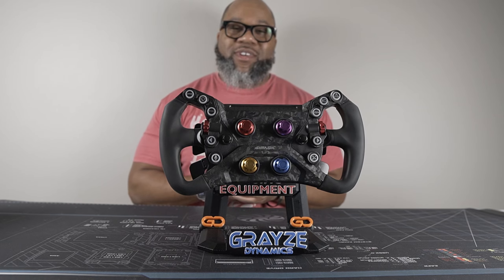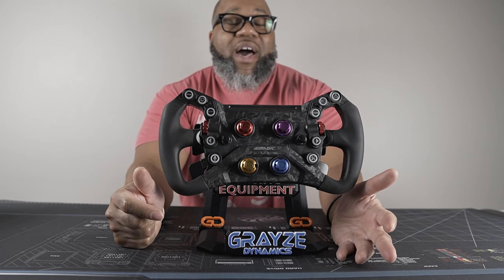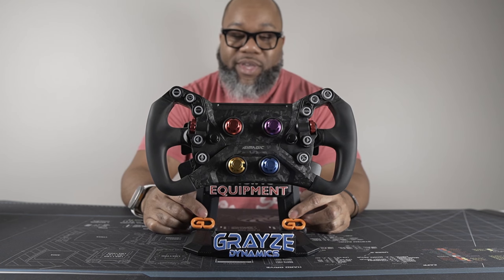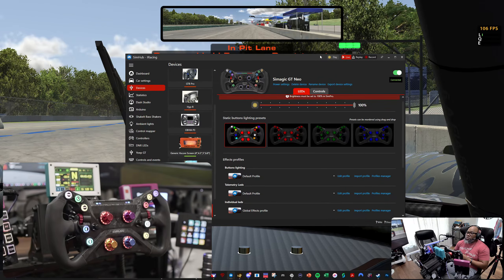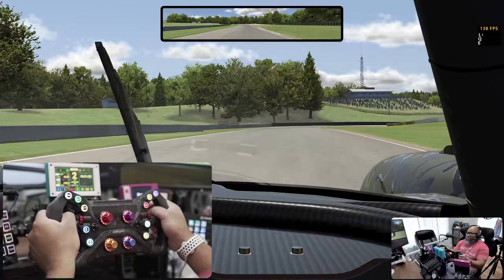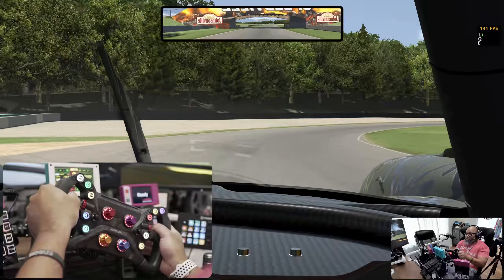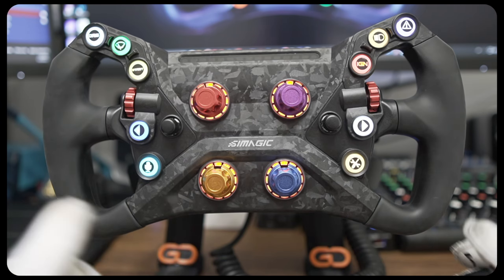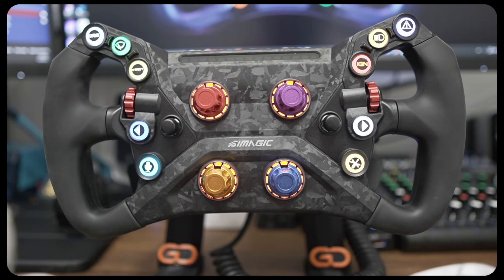SIMAGIC GT NEO: FIRST IMPRESSIONS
00:00 Intro
00:17 First Impressions
05:26 Sim-R-Us Wheelstands
06:04 Drive Time
14:35 Conclusion
16:32 Thank You

We race, we have fun and we review.
We maintain honest opinions and never sacrifice for anything but the truth.

3B Printing

My Setup:
VRS Base
Bavarian Simtec Omega Pro Wheel
Simgrade VX Pro Pedals
Nvidia 4080
AMD 7950x
GTOmega Prime Rig w/ Trak Racer GT Seat